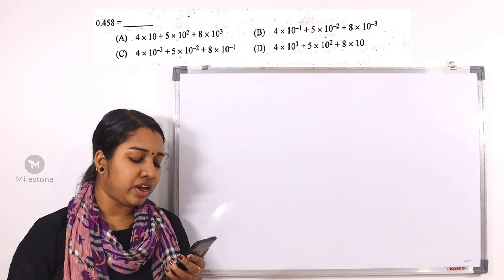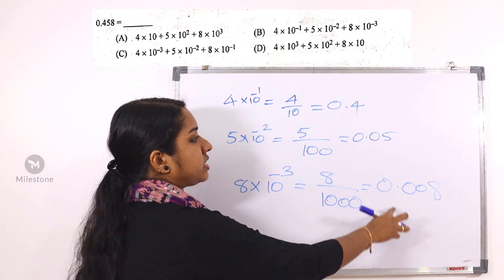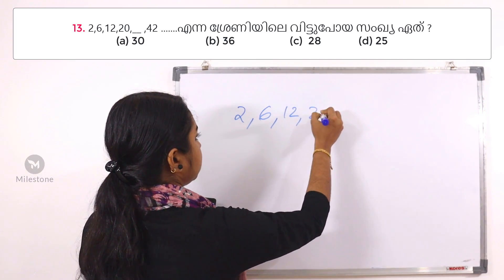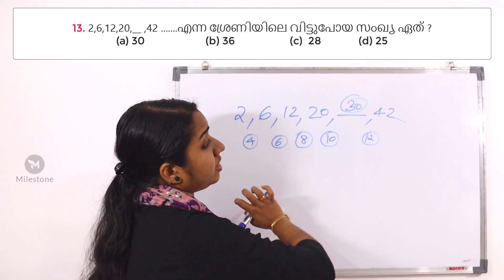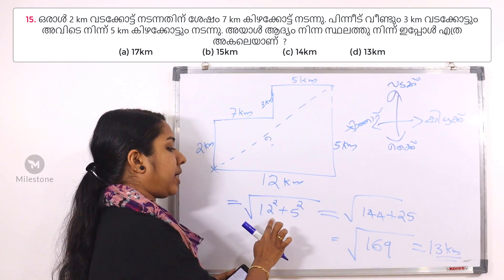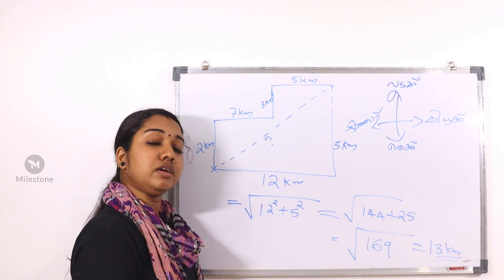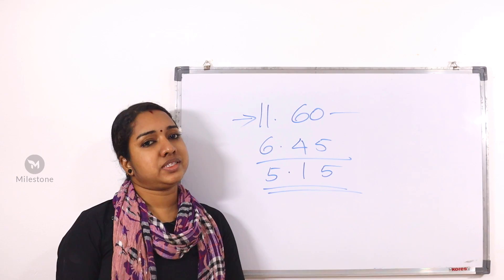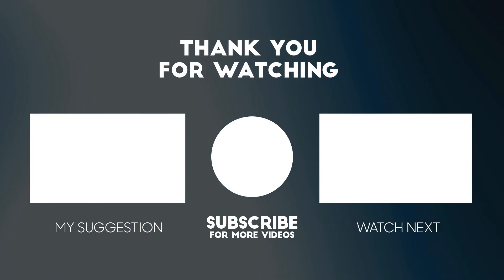PART 2 : VEO 2019 MATHS Solved Questions With Explanation | VEO ANSWER KEY SOLVED MATHS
VEO 2019 TRIVANDRUM AND CALICUT QUESTION PAPER ANSWER KEY AND EXPLANATION FOR MATHS QUESTIONS BY Milestone PSC

PART 1 : VEO 2019 MATHS Solved Questions With Explanation